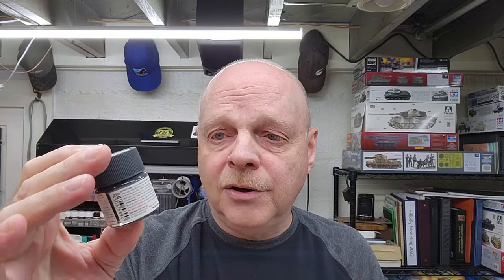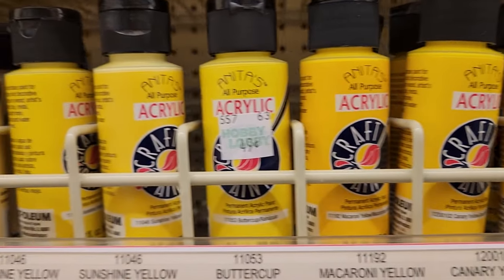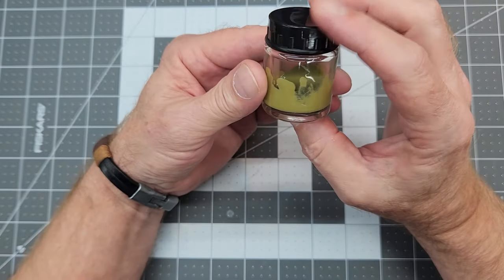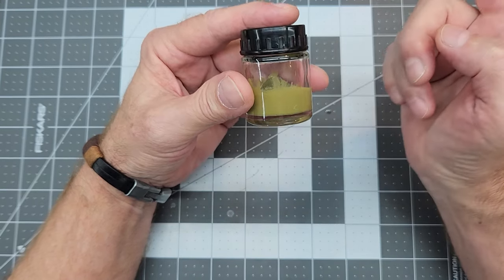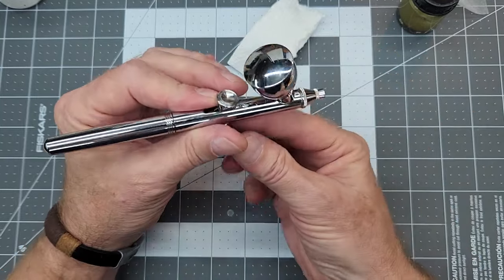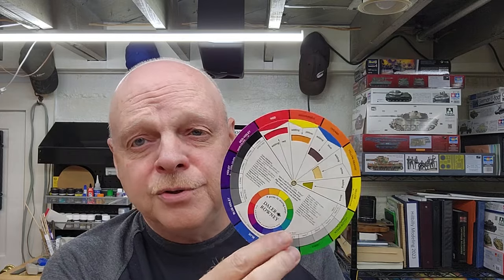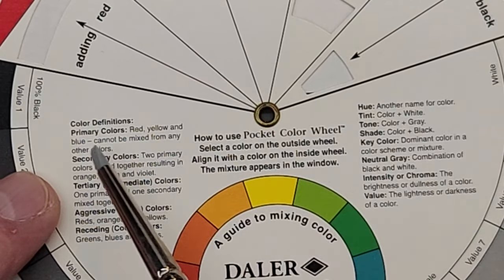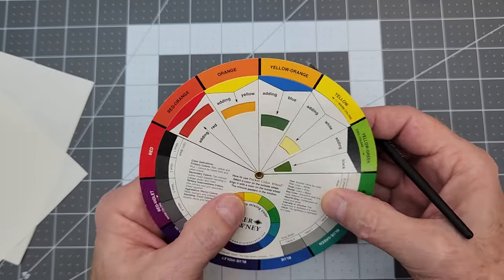Craft Paint and the Paint/Color Wheel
In this video we take a look at using craft paints for modeling and the usefulness of the paint/color wheel.

I hope you find something of value in this video.